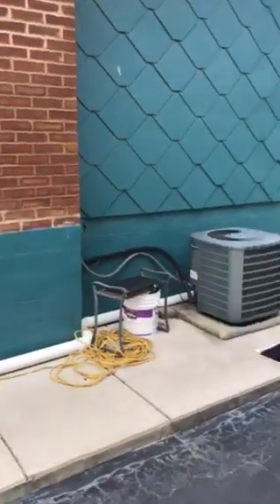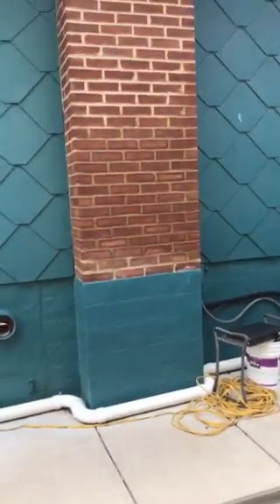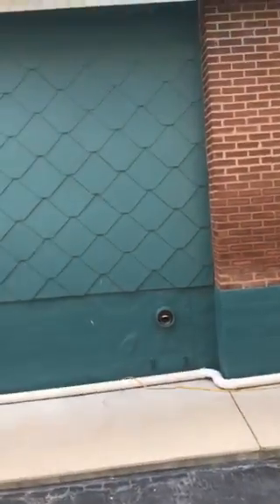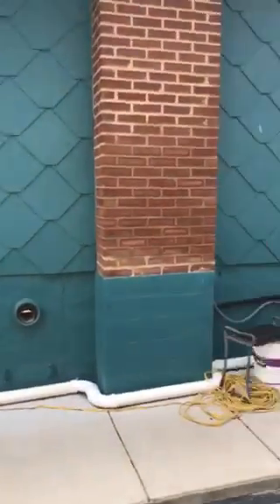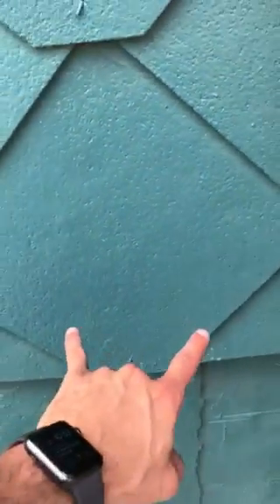JH Bisig flue liner 7.2